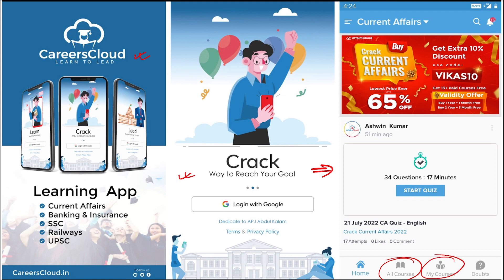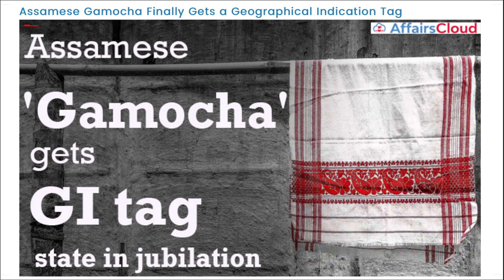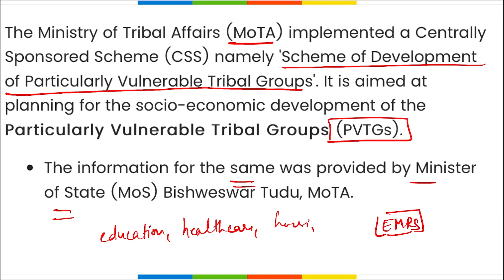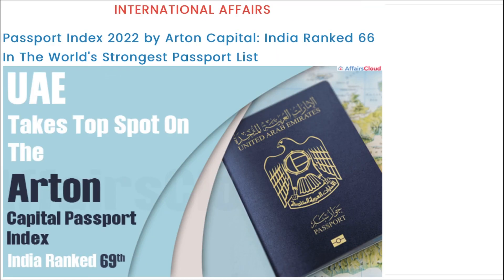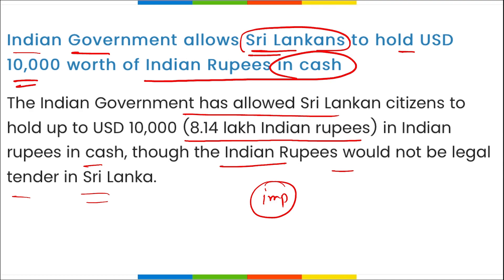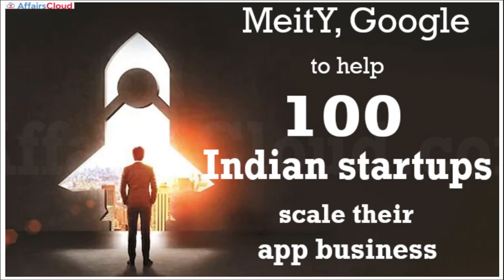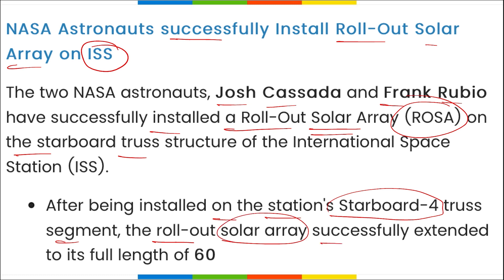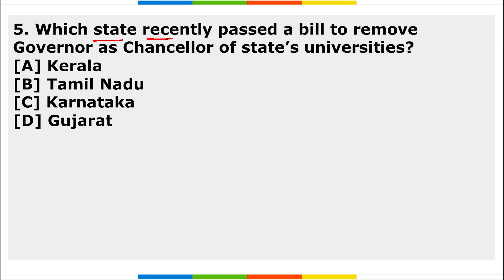Current Affairs 16 December 2022 | English | By Vikas | Affairscloud For All Exams